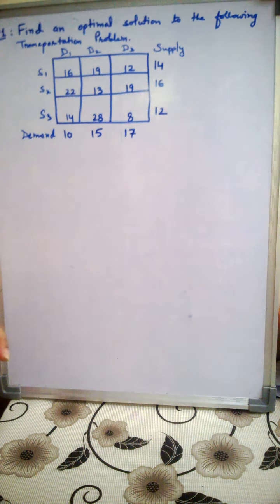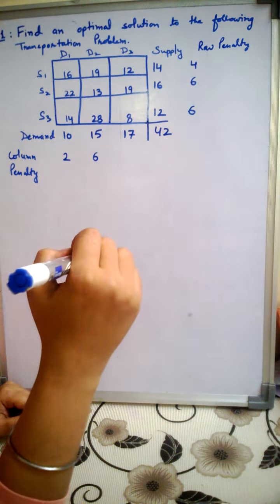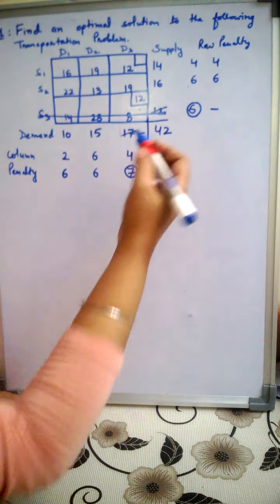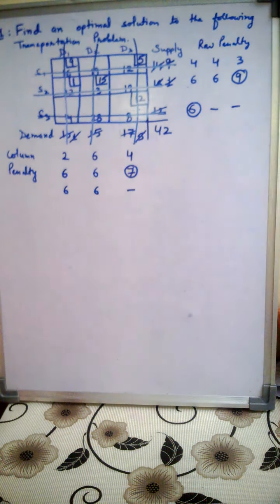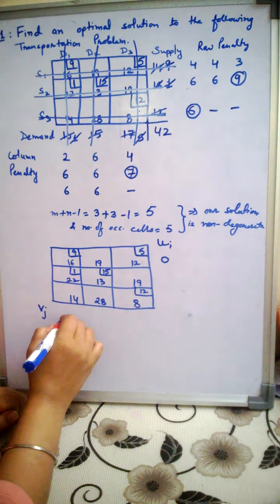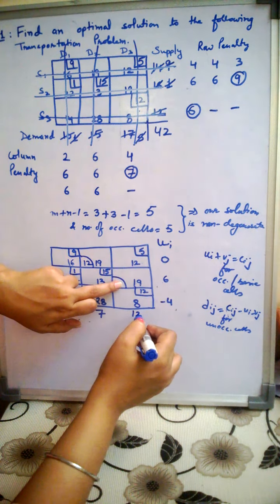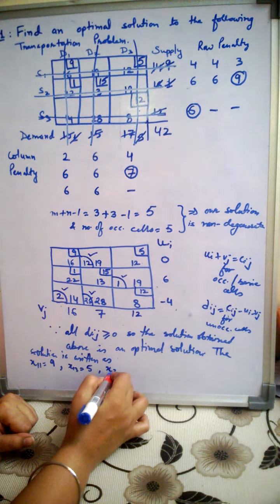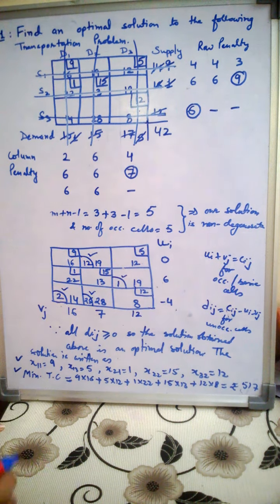MODI Method - Numerical 1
In this lecture, a complete question on Transportation problem has been solved.